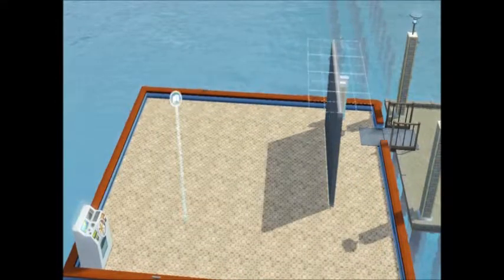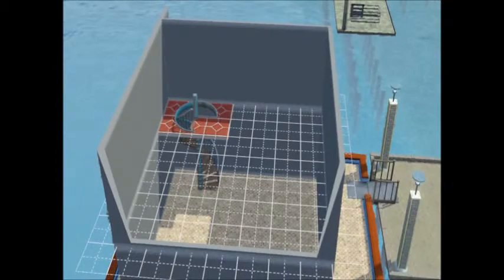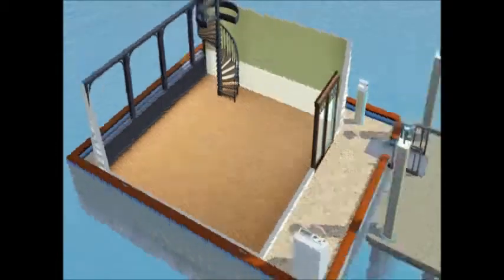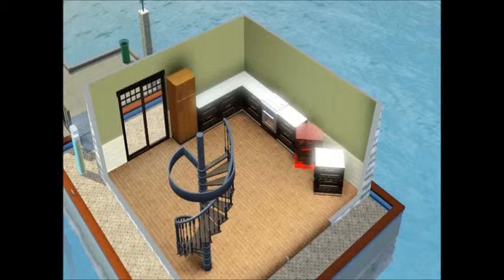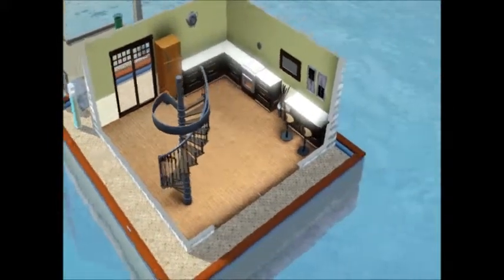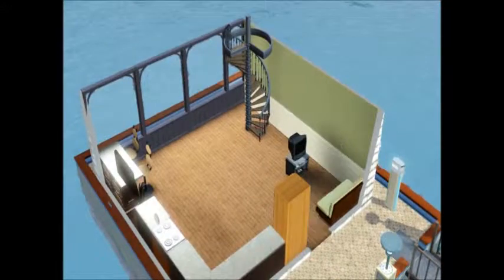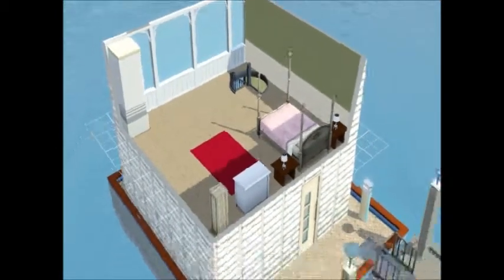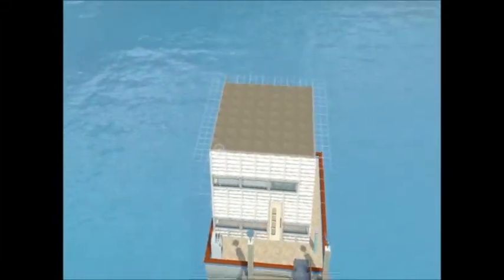Sims 3: Building my boat house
Building a boat house is a feature on island paradise.

Because I have to much time on my hands.